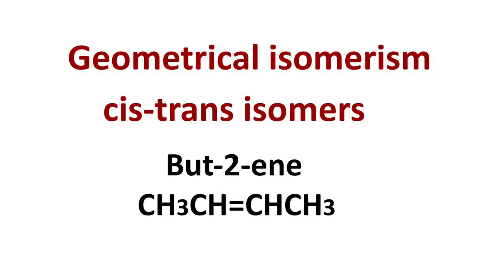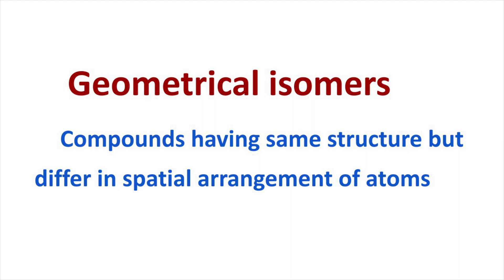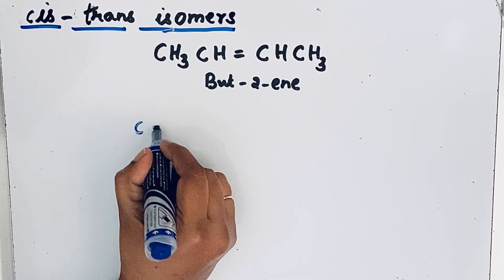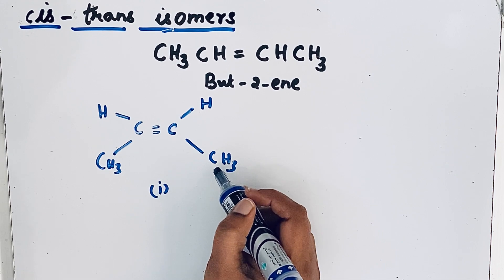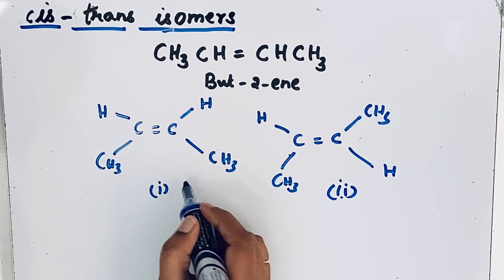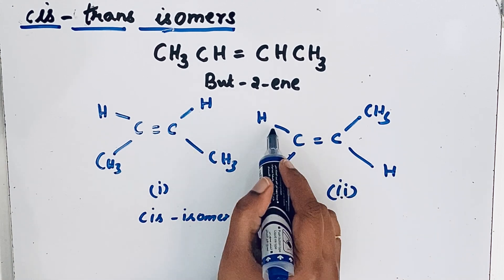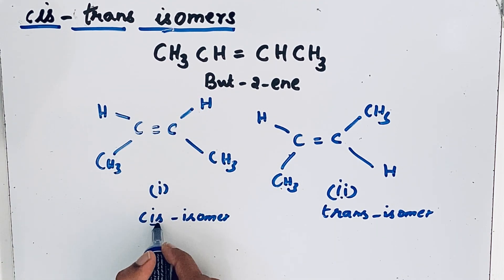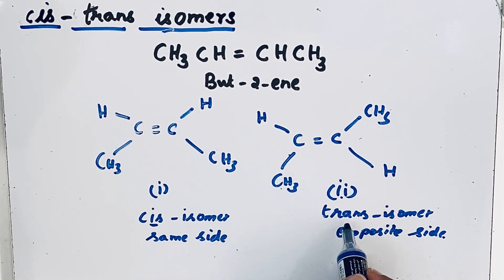Geometrical isomerism in C4H8( But-2-ene)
This video explains writing geometrical isomers of C4H8( But-2-ene) in easy way.
The compounds having Same molecular formula but different structural formula are called isomers.
Structural isomers
 Chain isomers, position isomers, metamers & functional isomers belong to structural isomers.
Stereo isomers
Geometrical isomers and optical isomers belong to stern isomer.
Conditions for Geometrical isomerism
1. There should be a double bond in a molecule
2. Atoms or groups attached to the each doubly bonded carbon must be different.
Since C4H8 satisfies this condition, it forms geometrical isomers.
       If the atom or group attached is on the the same side of double bond it is called cis-isomers and the atom or group attached to the double bond is in the opposite side it is called trans-isomer.